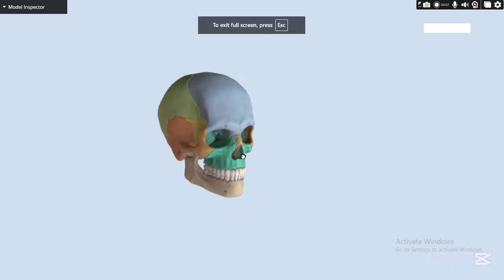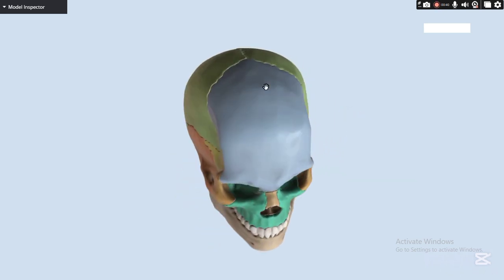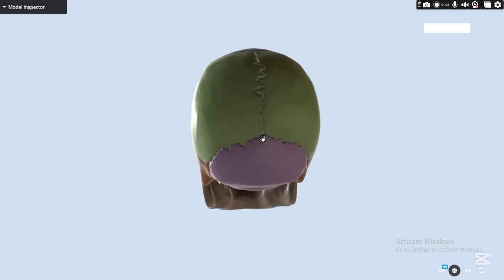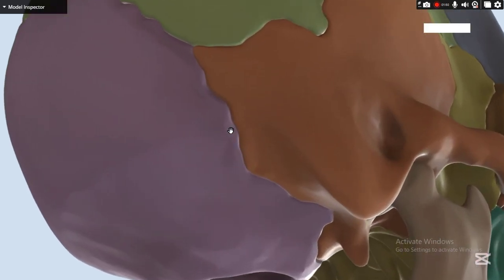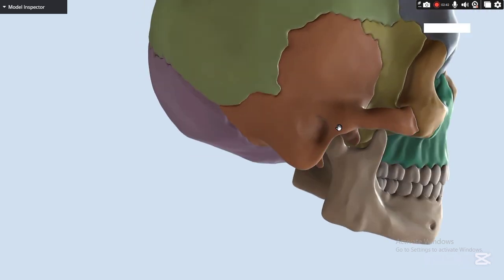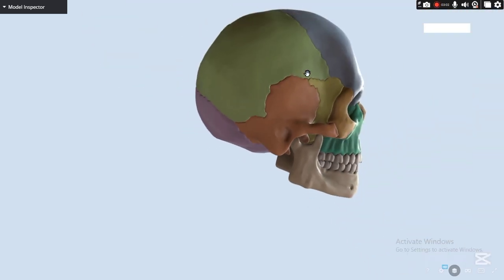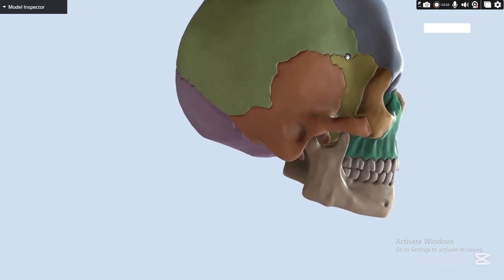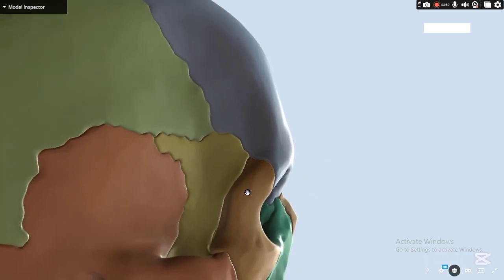Frontanale Location in Adult Skull